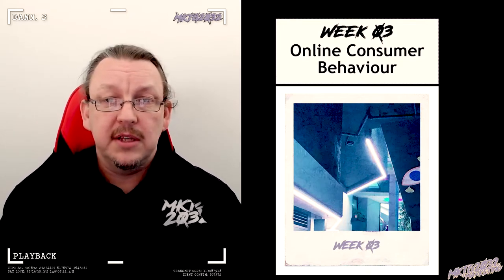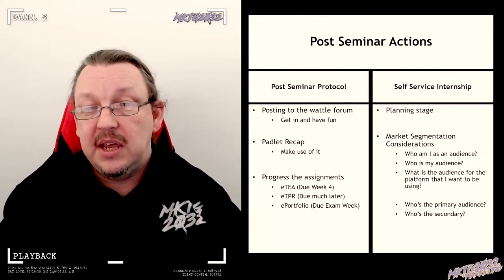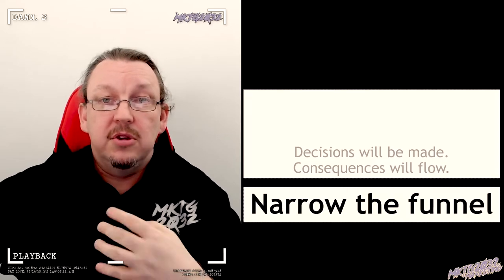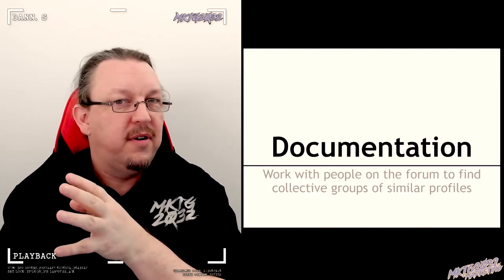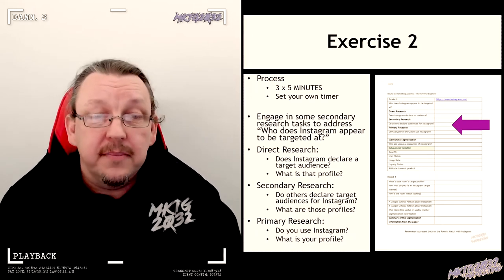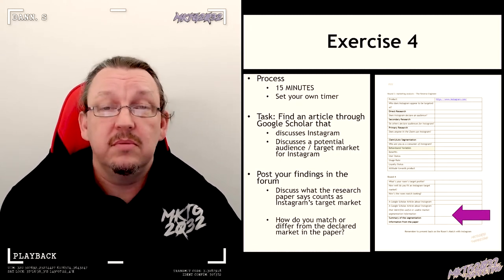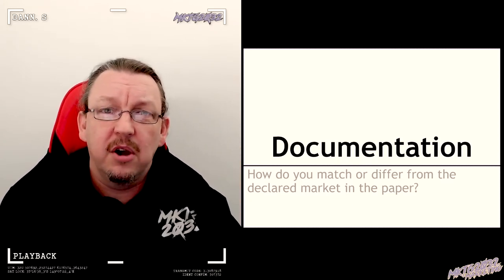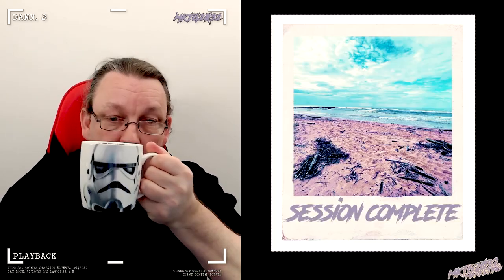Wednesday, 10 August 2022, MKTG2032 Self Service Mode Week03